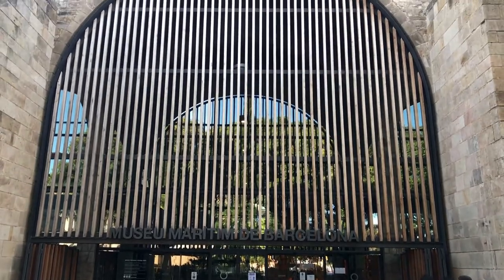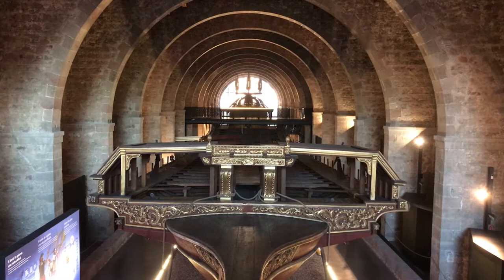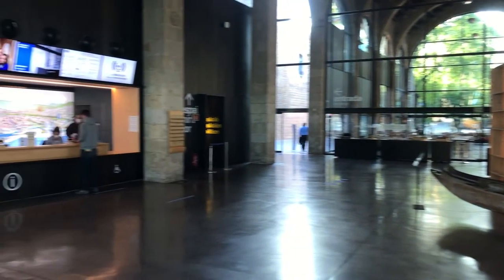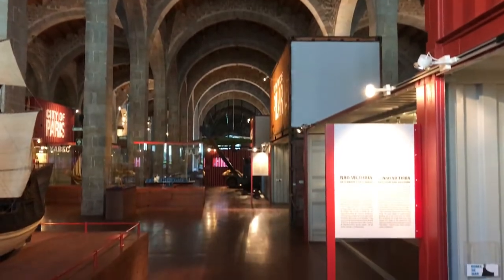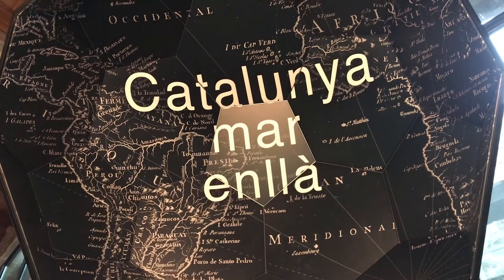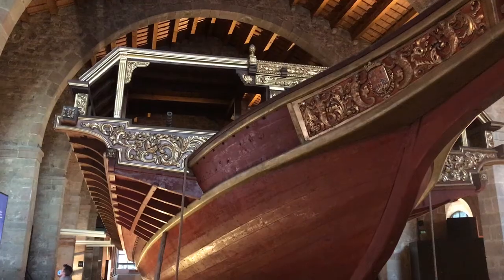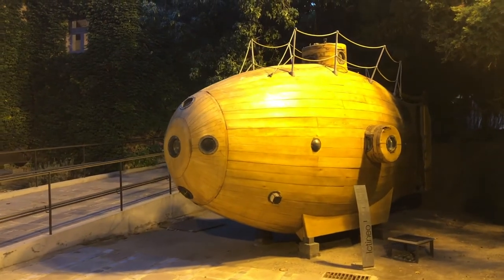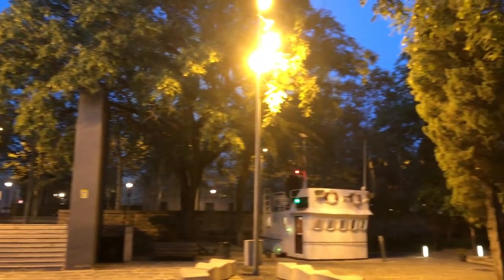Barcelona's Maritime Museum| Is it worth visiting in Barcelona?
In this video, I visit Maritime Museum in Barcelona to show you what it's like and help you decide if it is worth it on your next trip.

Admission Price: 10€ adult , 5€ student
Optional: Schooner Santa Eulàlia: 3€ adult, 1€ student
Hours: MondaySunday from 10:00AM-7:00PM.
🚇 Metro: Drassanes L3 (green)
🚌 Bus: V13, D20, H14, 59, 120

for citywide deals and packages and other things to do like Barcelona’s Maritime Museum!